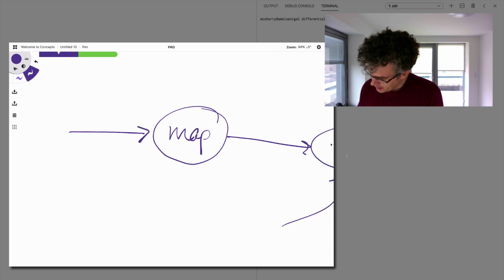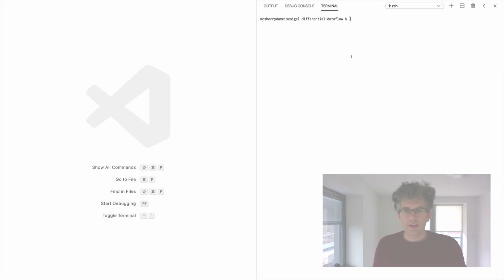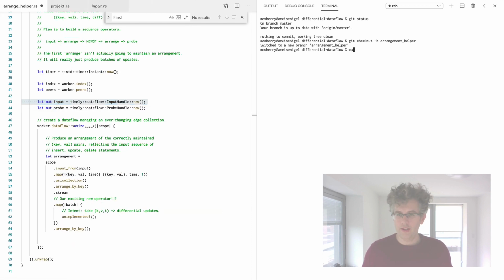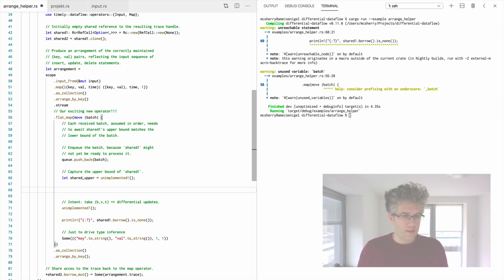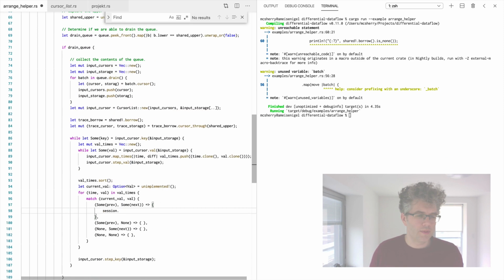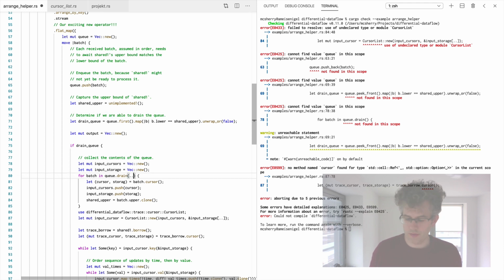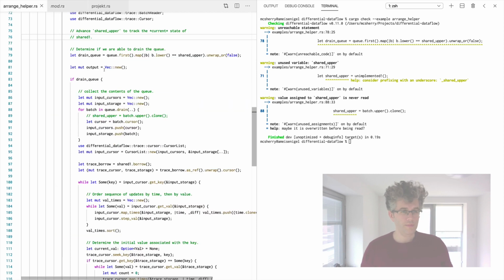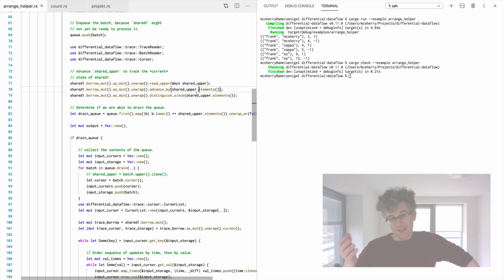Ingesting non-differential update streams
We'll write some code to deal with the unfortunately reality that many people do not provide their input data in the format that differential dataflow recommends. Instead, many input change streams require maintaining another copy of the data on the side. We'll see how to do that without much additional cost, if you were already planning on maintaining the data in differential dataflow.